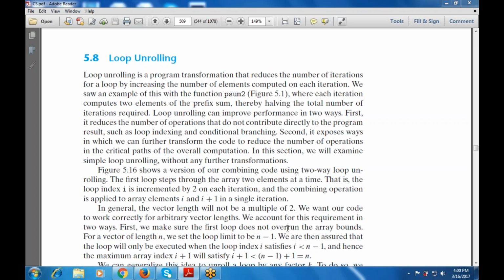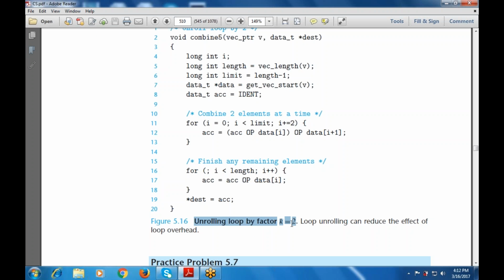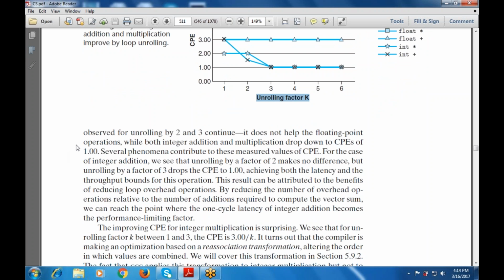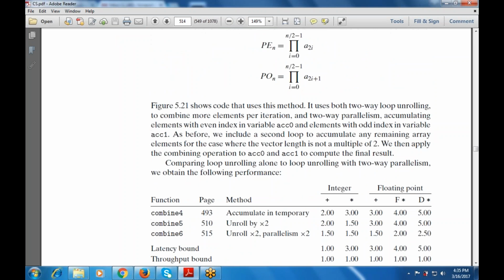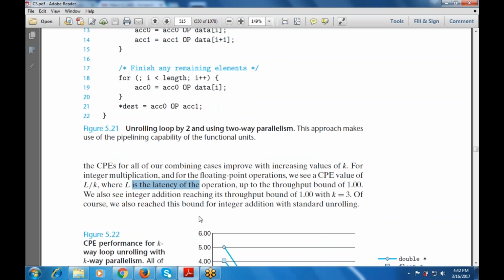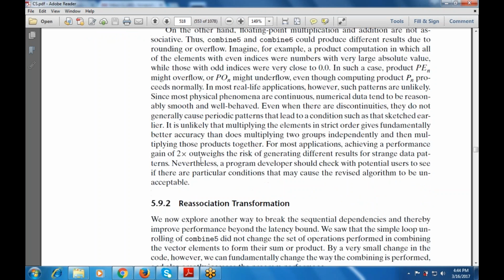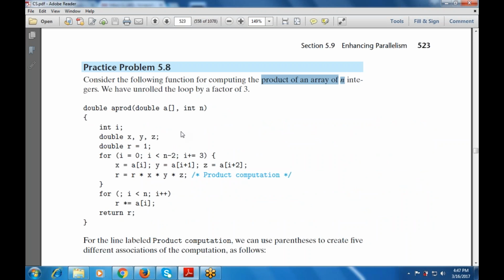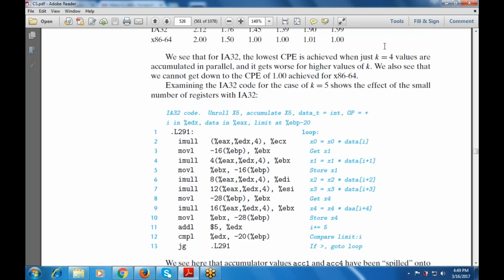Revision of Computer Systems - Loop Unrolling